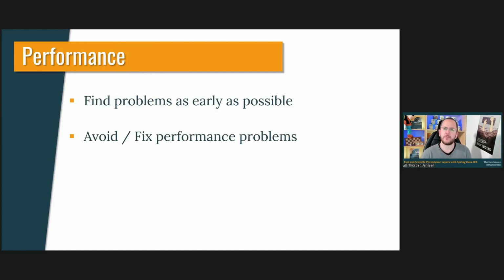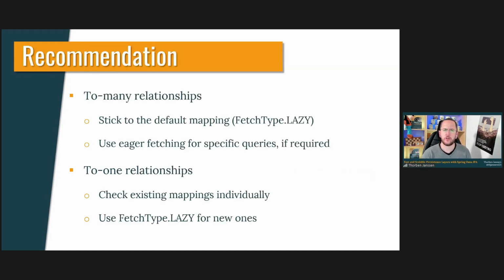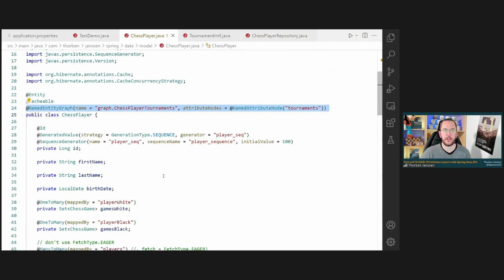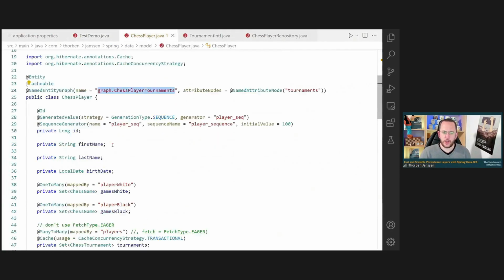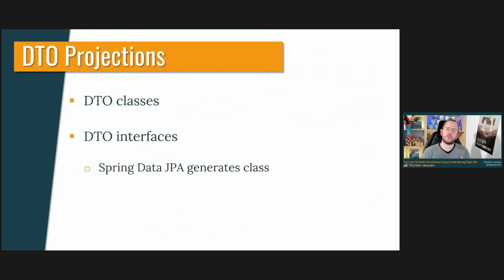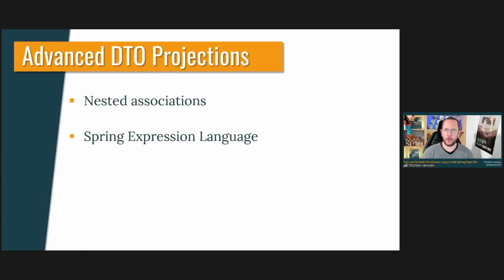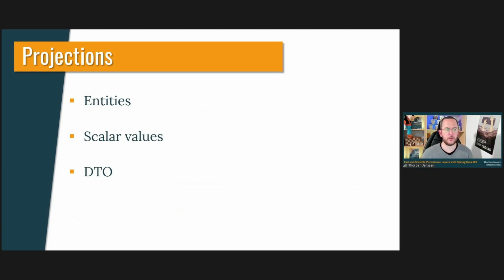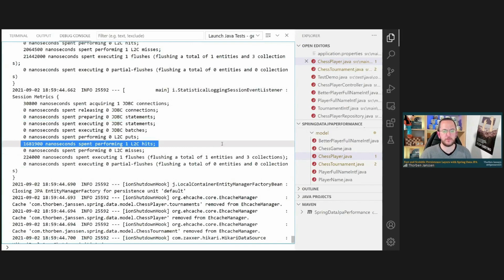Building Fast and Scalable Persistence Layers with Spring Data JPA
Spring Data JPA is the de facto standard for persisting data in a relational database. It provides excellent developer productivity and is so easy to use that you can learn it within a few hours.

That changes as soon as your application needs to handle a huge amount of data or if you want to guarantee very short response times. Features and concepts that work perfectly fine for smaller applications start to become a burden that slow down your application.

But that doesn’t have to be the case for your application. Spring Data JPA is a great fit for complex projects with high-performance requirements. You only need to know which features to use and which you should better avoid.

During this talk, I’ll show you how to get the most out of your Spring Data JPA-based persistence layer. By following these recommendations, you’ll be able to enjoy Spring Data JPA’s developer productivity and provide a blazingly fast experience to your users.

Thorben Janssen, Freelancer at Self-employed